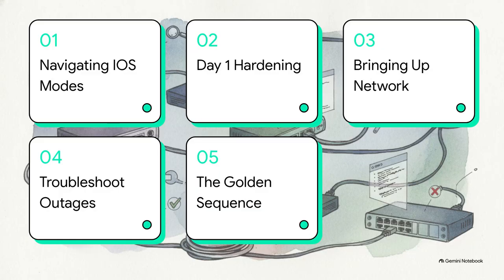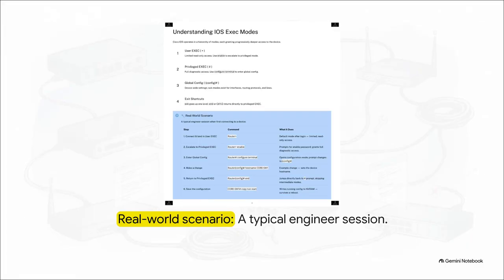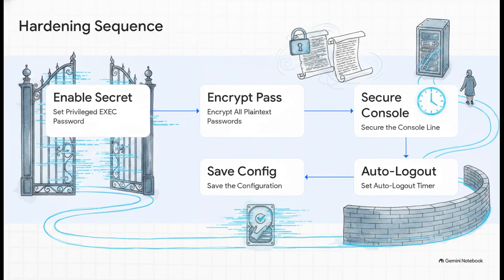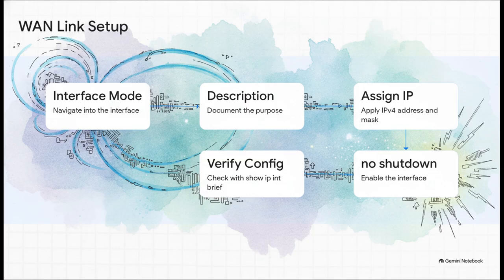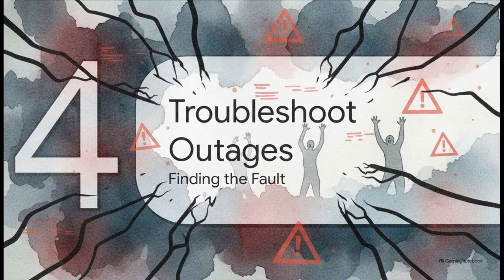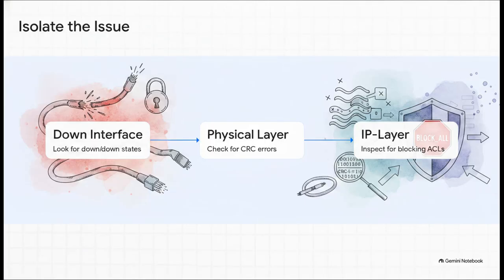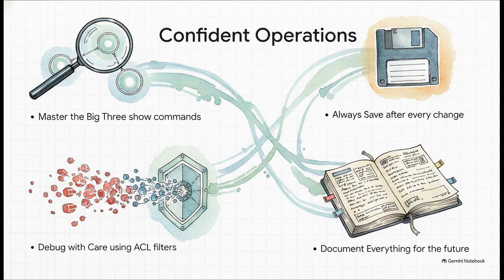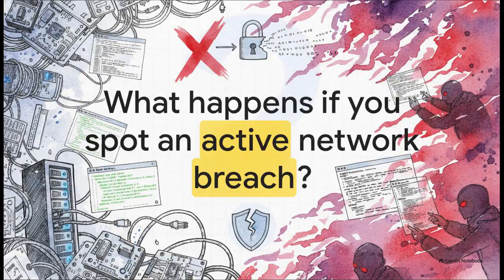4 The Cisco Commands Every Network Engineer Needs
Full playlist of course and supplemental material is Master essential Cisco IOS commands used by a network engineer. Learn to handle real-world switch setups and troubleshoot outages.

This walkthrough focuses on the practical skills required for a network engineer working in the field today. We move past theoretical textbook concepts to examine Chapter 4 in a real-world context, providing the specific technical knowledge necessary to manage hardware effectively. Whether you are unboxing your first switch or resolving a critical network outage, these examples provide the clarity needed for professional success.

By following this guide, you will gain confidence in applying core Cisco IOS commands to actual infrastructure scenarios. We break down the steps to ensure you understand how to navigate command-line operations when under pressure. This video is designed for aspiring IT professionals who want to bridge the gap between academic study and daily responsibilities in network engineering.

VOLLC Virtualization Options LLC - A Colorado-based Research, Education, and Advisory Organization